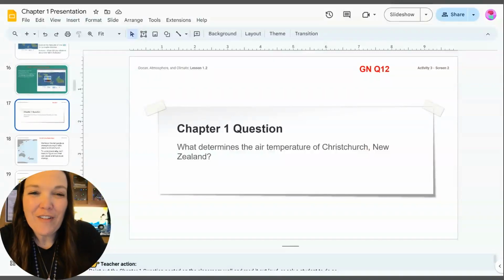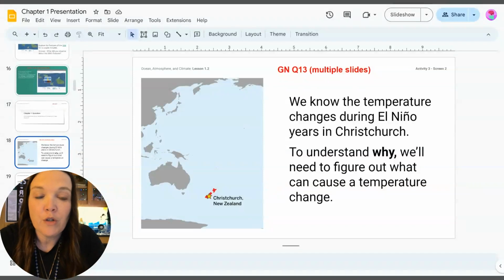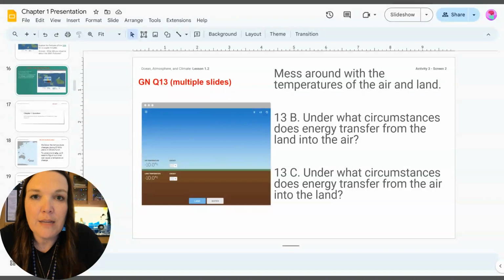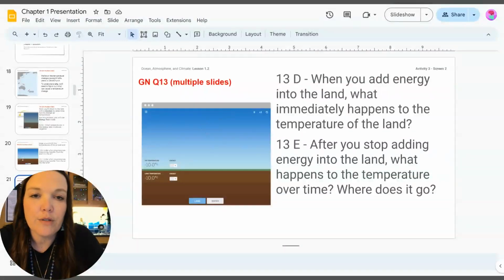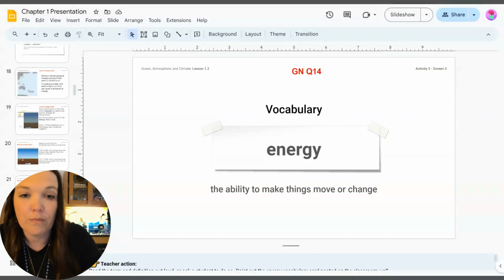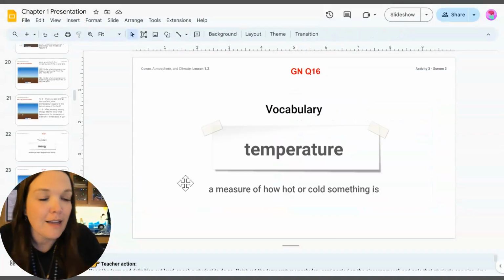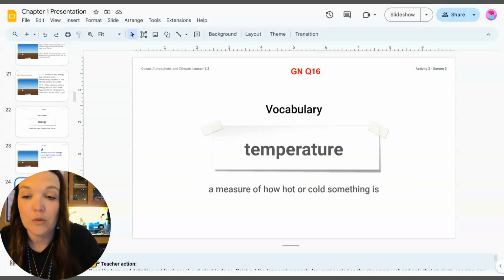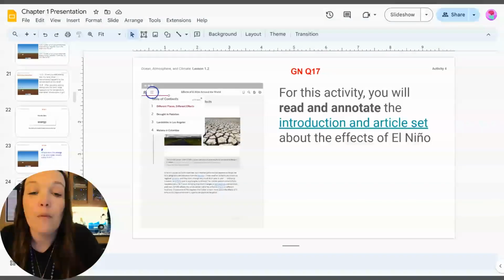Climate GN Q12-17